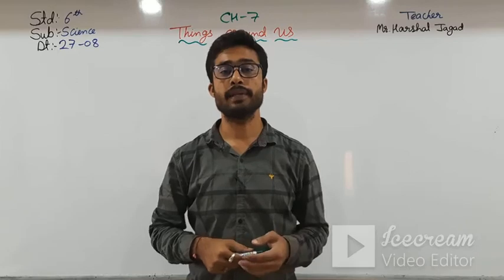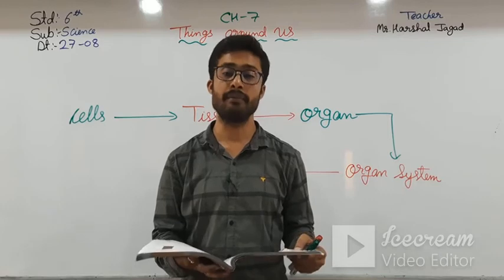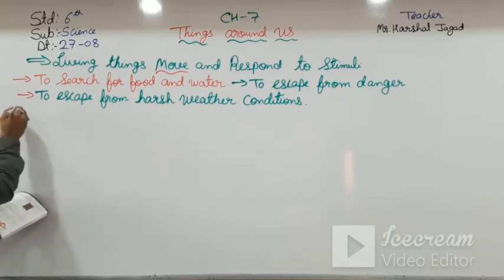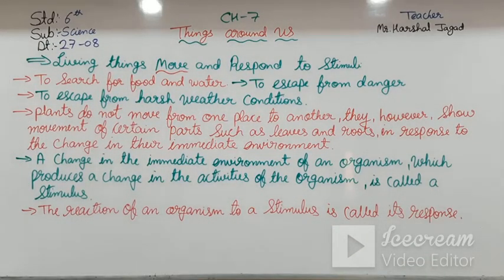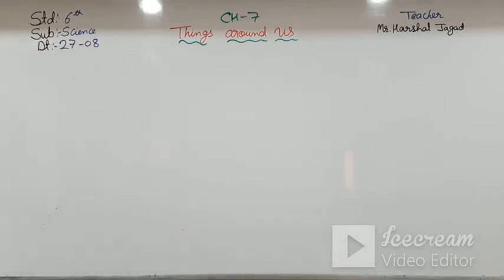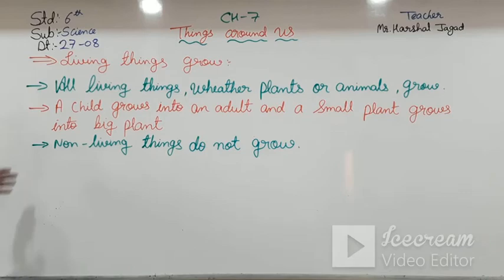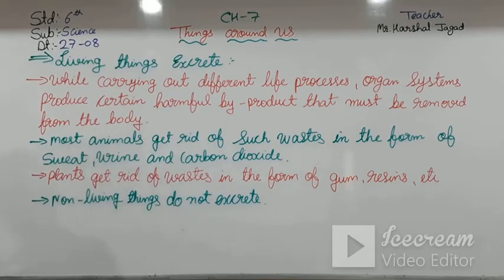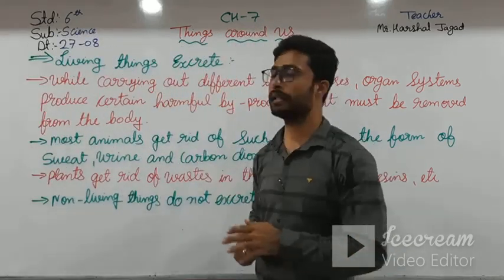STD-6 | (ENG.MED) | SCIENCE | CH-7 | TEACHER : MR.HARSHAL JAGAD